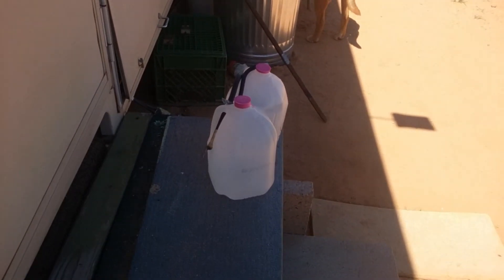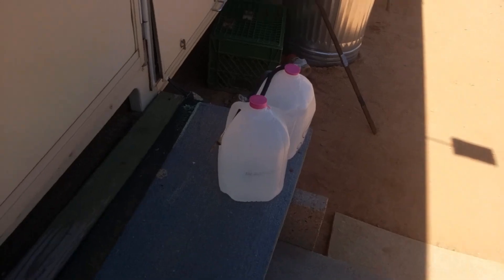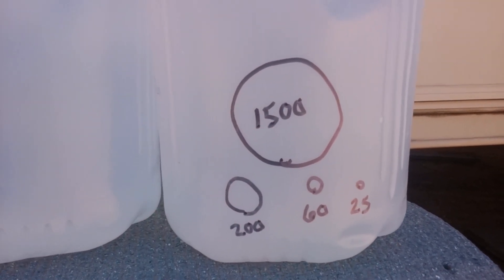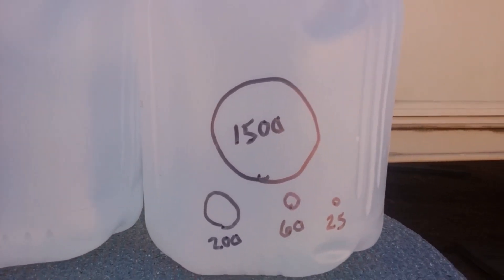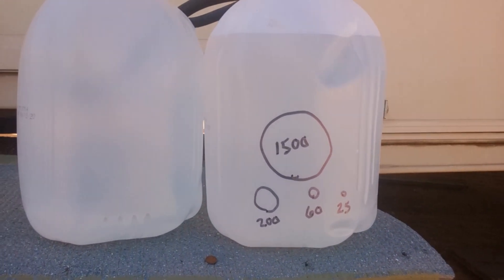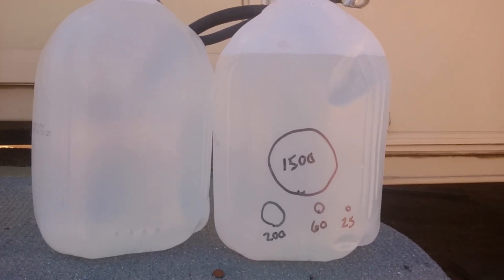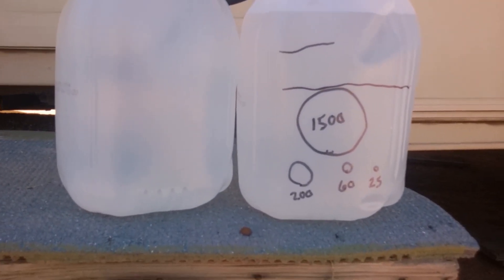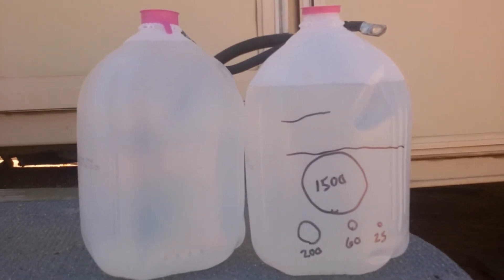How batteries work for solar *101 - AZ Off-Grid (Unplugged)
A visual representation for how batteries work in a solar system setup..  This could be considered a follow-up video to my "what can you run on 200 watts of solar" with a "how to do a battery bank"..  Solar panels are the first part,, what you can bring in.. Batteries are the second,, how long you can power stuff..
It really is that simple.. Depending on how much you are putting into the batteries dictates what you can draw and the size of your battery dictates how long you can draw from them..